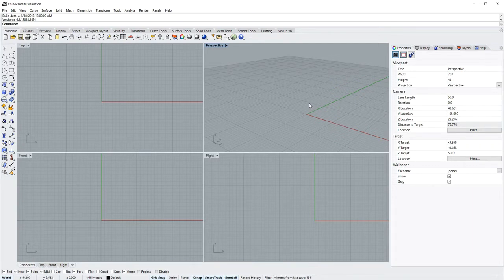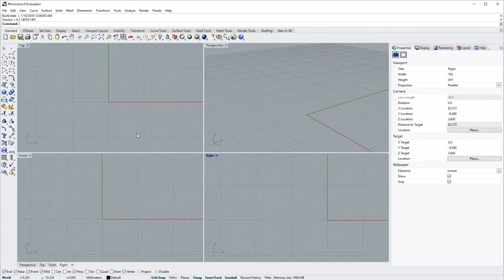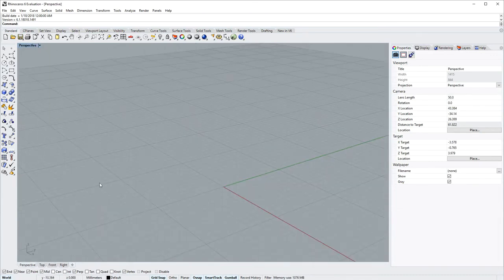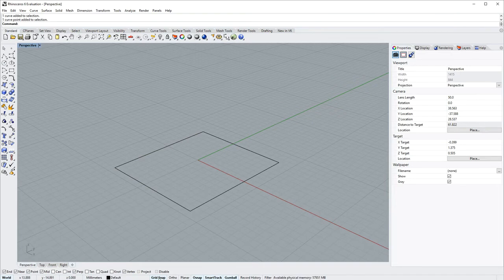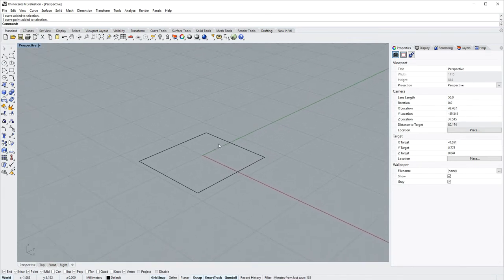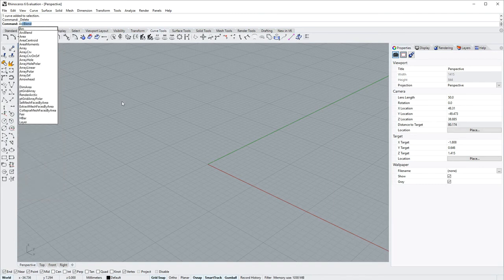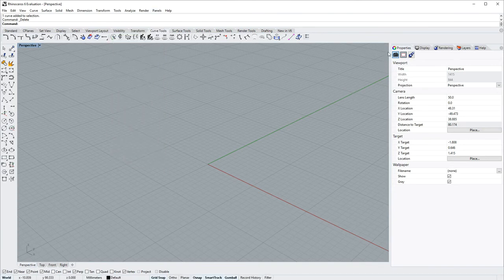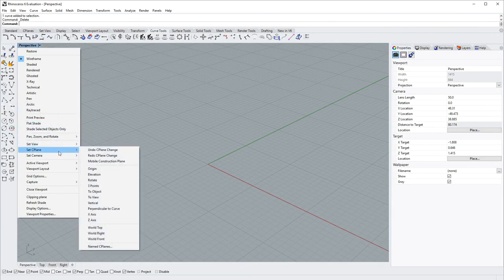Overview of the Rhino 6 for Windows user interface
For those just starting out in Rhino for Windows, here's a quick overview of the user interface. Navigation of viewports, toolbar groups and panels are among the topics covered.